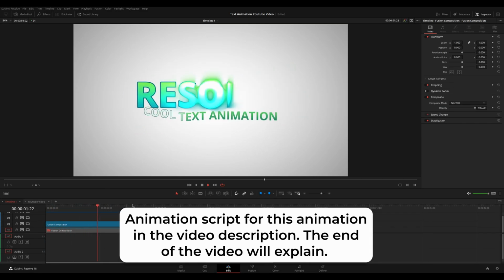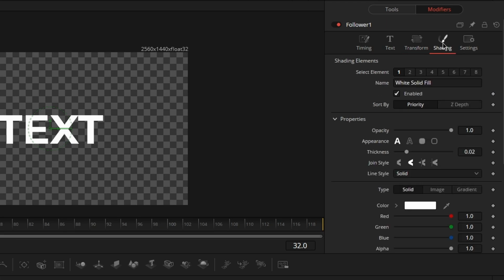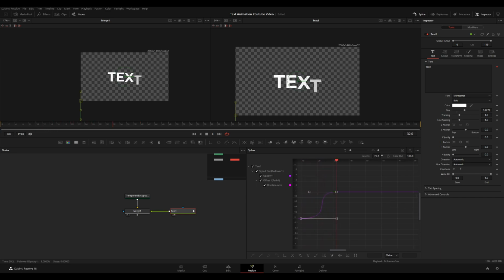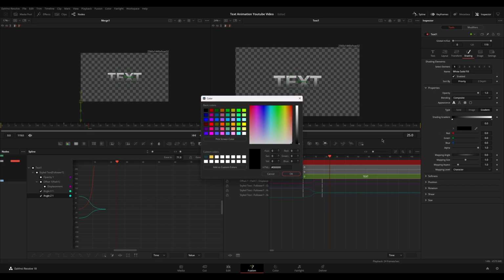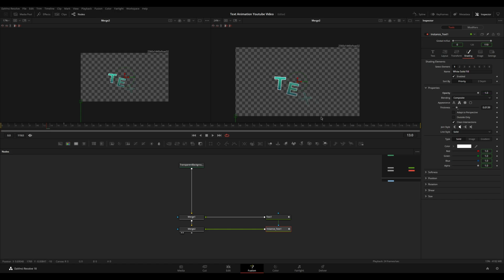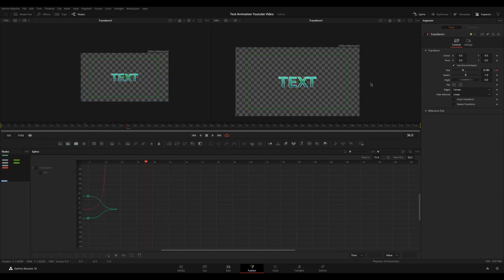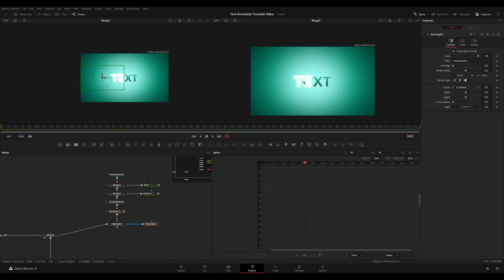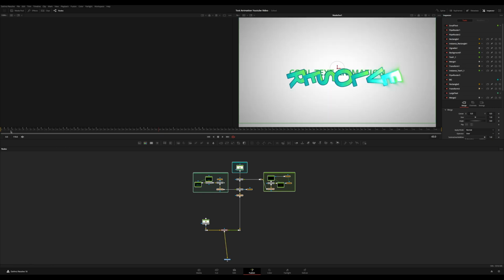Cool text animations in Davinci Resolve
Hi everyone, this is a tutorial showing you how you can approach text animations with Davinci Resolve.

00:00 - Intro
00:12 - Exploring the animation (Please Watch)
01:17 - Tutorial
12:48 - Bonus